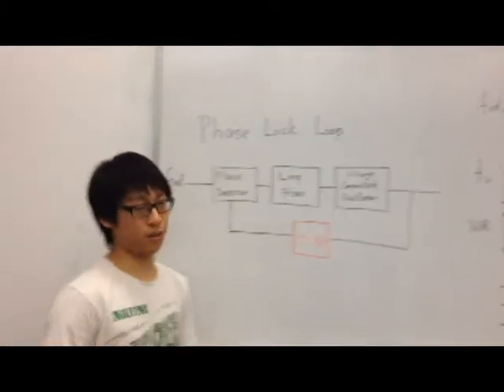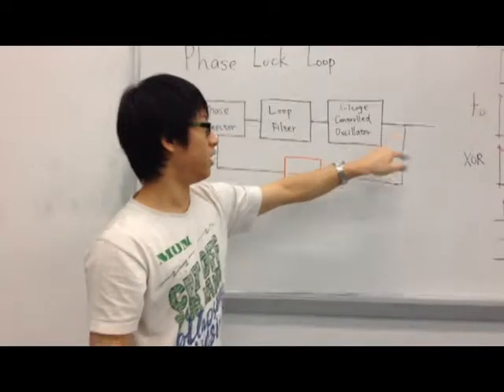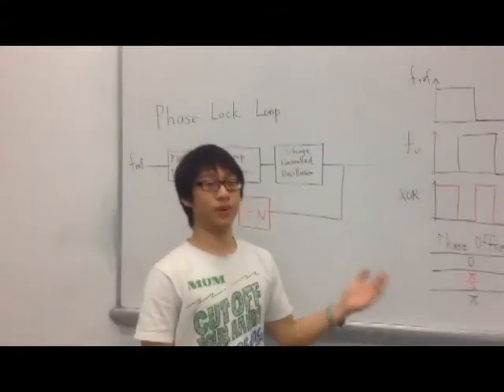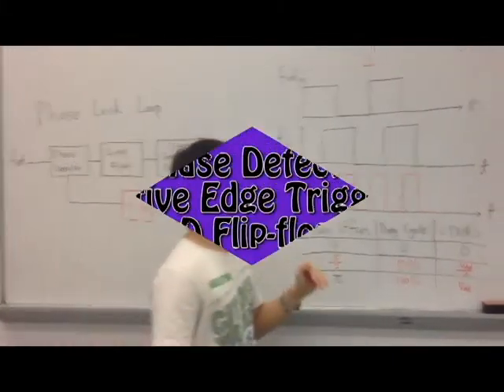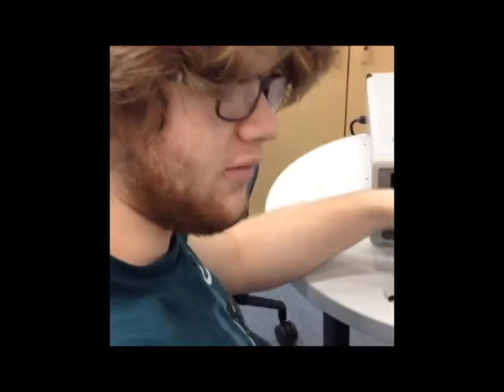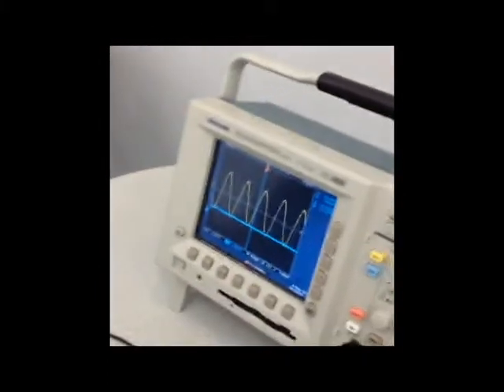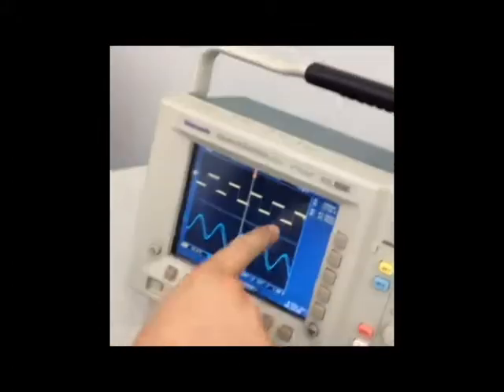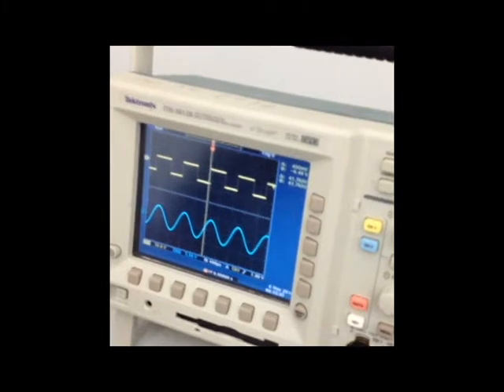Signals and Systems Spring 2014 Phase-Locked Loop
Spring 2014
Exploring Phase-Locked Loop
Olin College
Jack Fan
Mitch Cieminski
Professor:
Siddhartan Govindasamy
Oscar Mur-Miranda